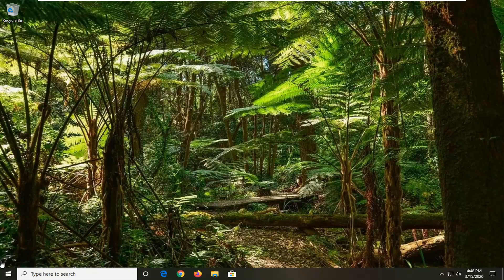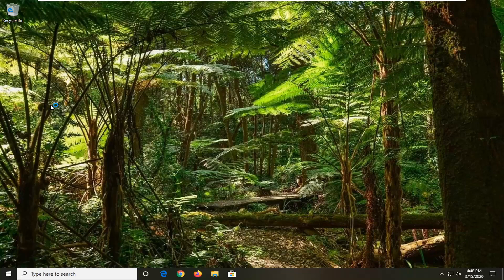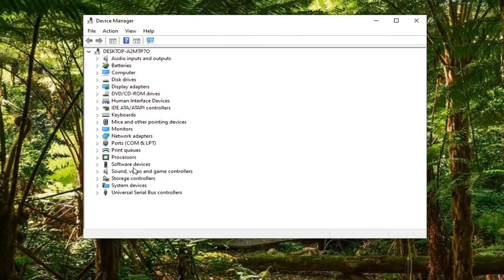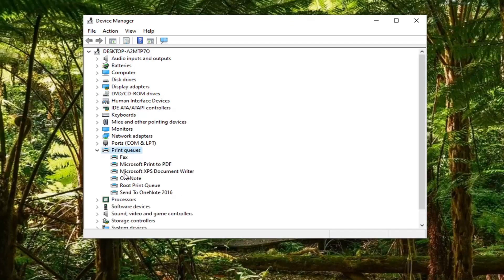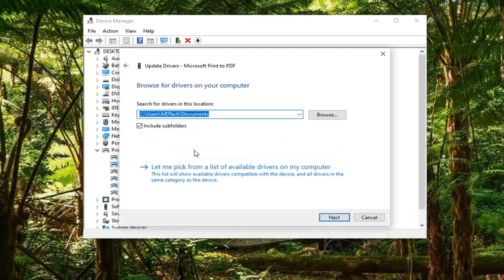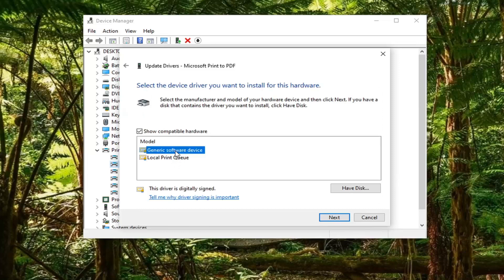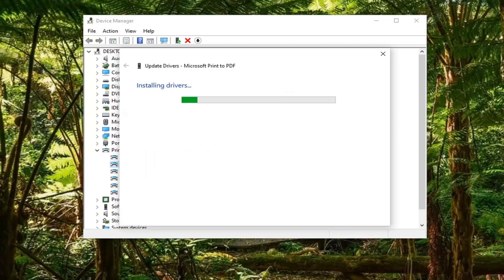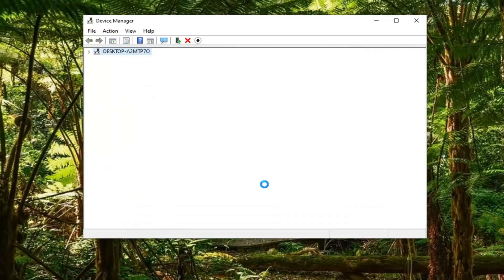Printer Not Responding in Windows 10 FIX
Are you getting a “printer not responding” error when trying to print a document with Windows 10? If so, there are a variety of potential fixes. Read on to find out about them.

Printer not responding message in Windows 10, how to fix it?
Printer not responding message can cause certain issues on your PC and prevent you from printing documents. Speaking of this issue, here are some similar problems that users reported:

Printer not responding Canon, HP, Epson, Samsung – This problem can appear with any printer brand, and if you encounter this issue, be sure to try some of our solutions.

Wireless printer not responding – This issue can sometimes appear if you’re using a wireless printer on your PC. To fix this problem, be sure to temporarily disable your antivirus and firewall and check if that helps.

Printer not responding to PC, computer – Sometimes this problem can occur if your drivers are out of date. Simply update your printer drivers and check if that solves the issue on your PC.

Printer problem in Windows can be frustrating and can cost you a lot of money and time. Printer not responding issue is one of the main problems that Windows 10 users face.

The first thing you have to do is to check all your printer connections. Check whether they are properly plugged into your laptop or desktop. If there are many printers connected to your computer via USB ports; try to connect the printer to another USB port available. In the case of Wi-Fi printers, check the authenticity and connectivity of your Wi-Fi network because there are many cases when the printer is unable to detect the exact network name.

Run the printer troubleshooter in Windows 10 to solve the printer not responding problem.

Open the in-built troubleshooter in the Windows 10 by pressing Win + R shortcut keys.

Once you open the troubleshooter, enter exe/id Printer Diagnostic and opt for Return. In the next window that opens, click on the Advanced button and select Run as Administrator.

Now press Next button to detect the printer issues by scanning it.

One of the main reasons that your printers do not work may be the faulty or outdated device drivers. Even though Windows will update the device driver automatically, it is always better to check it manually as well. This will be useful especially when you have not enabled the automatic Windows Update service. Follow the steps to update your printer’s device driver.